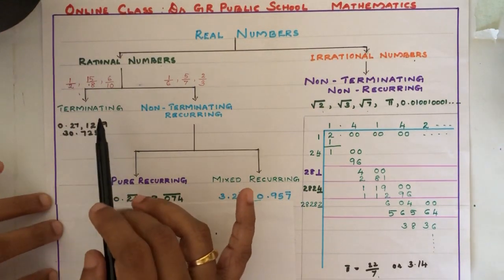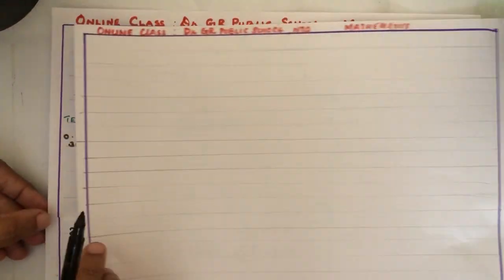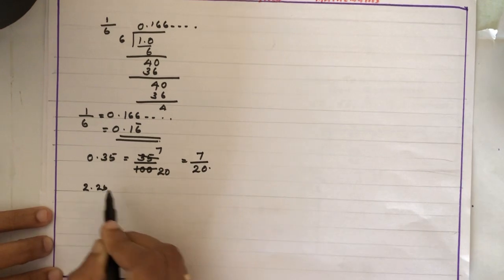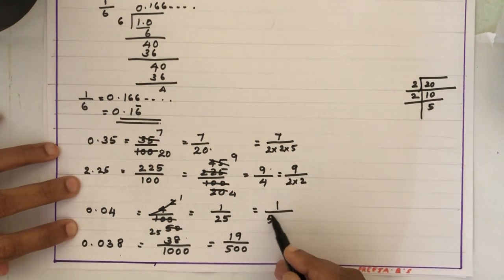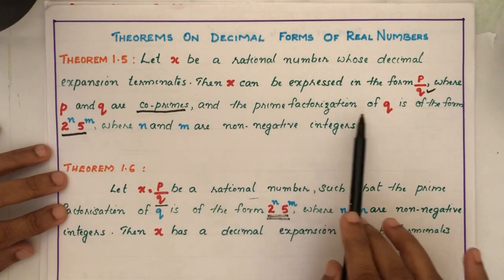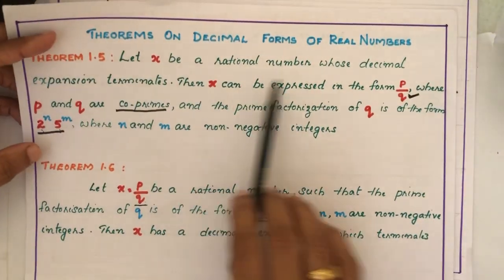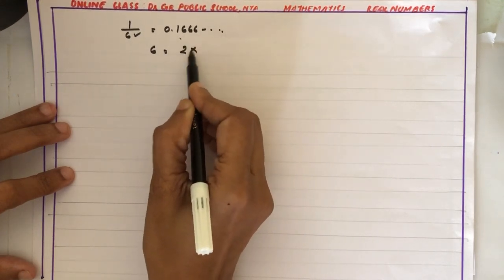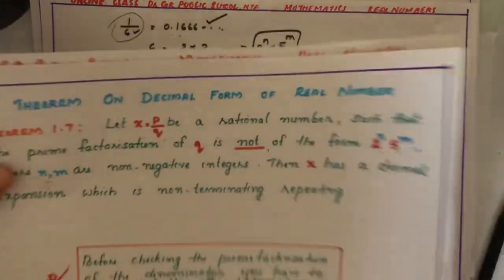Class X Maths Real Numbers Revisiting Rational Numbers Part-1-Preeja Ajith,Dr GR Public School